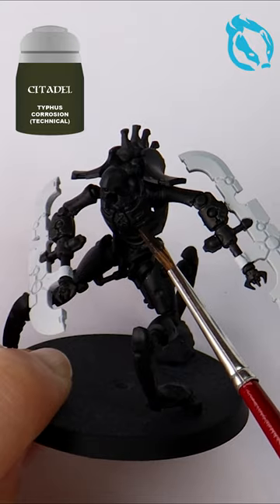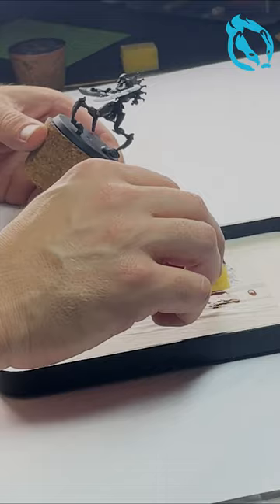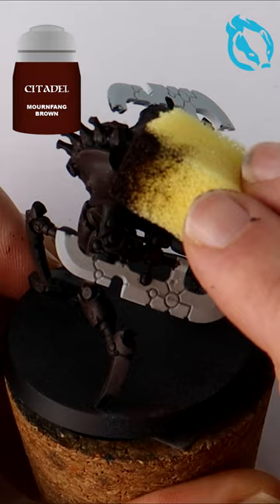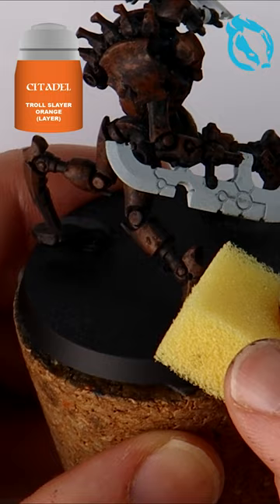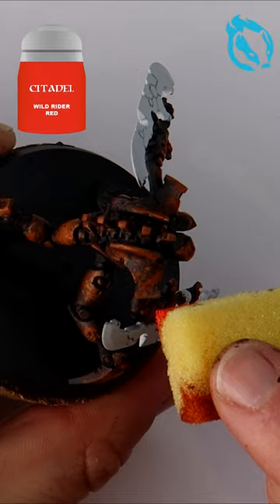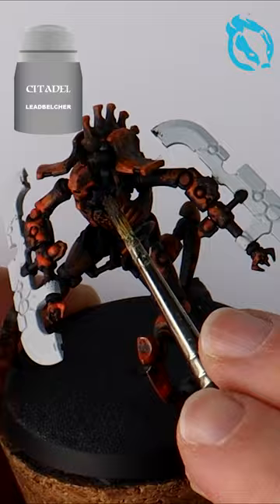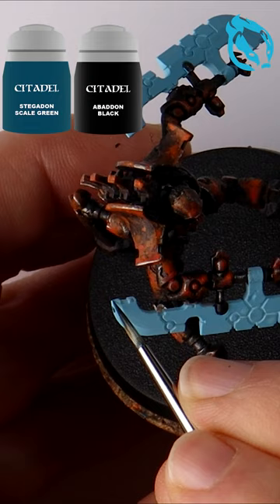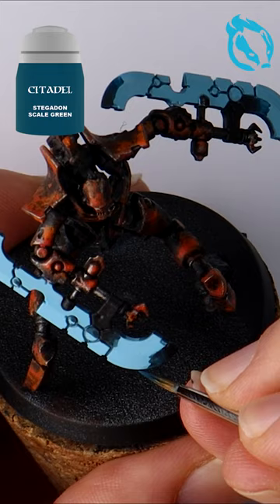How to Paint Rusty Necrons for Warhammer 40k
A step by step guide on how to paint Rusty and Weathered Necrons  for Warhammer 40k. The complete video is online now at Flashing Badger Painting on Youtube.